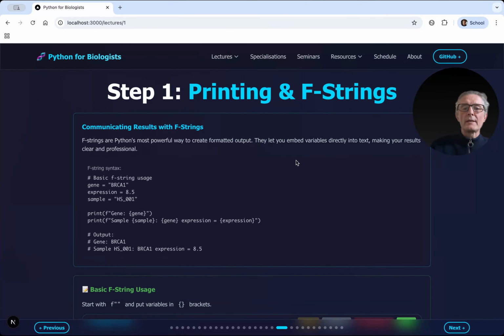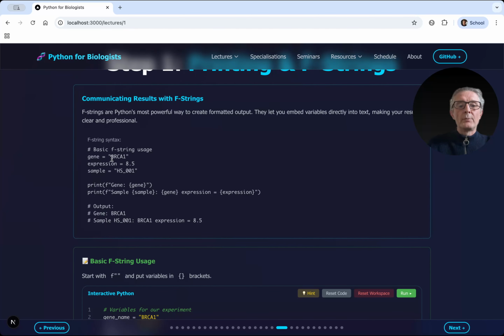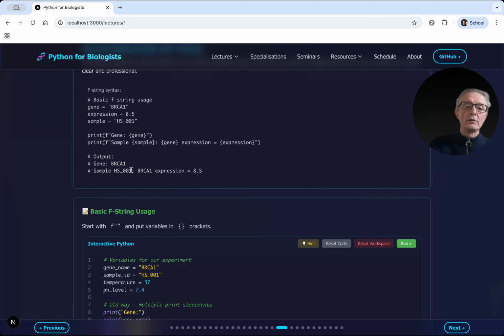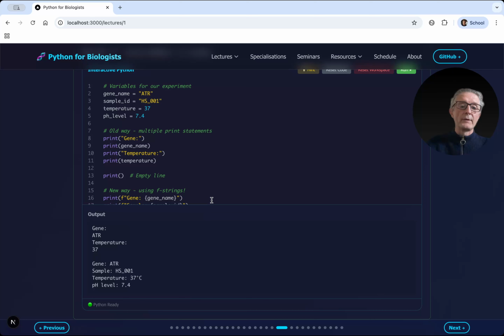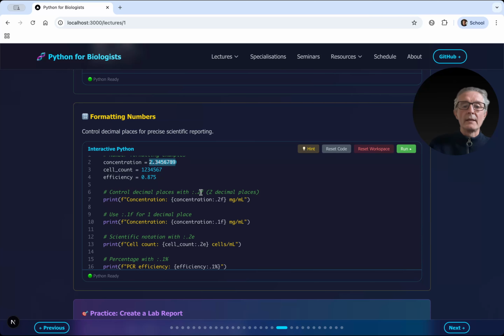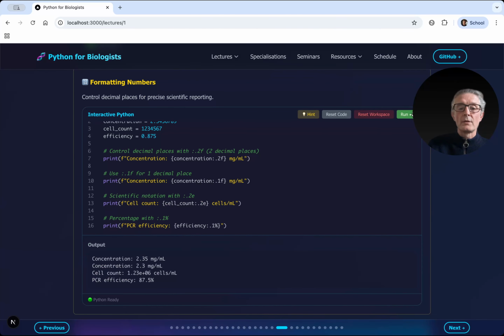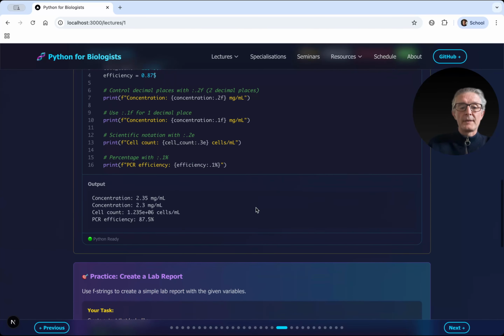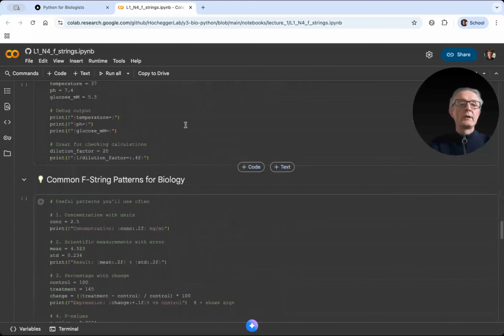lecture1 8 fstrings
printing in python using string formatting with f-strings